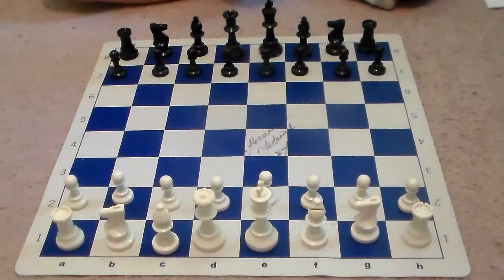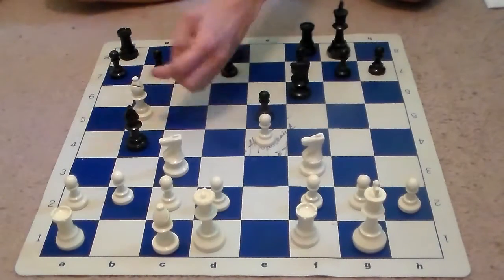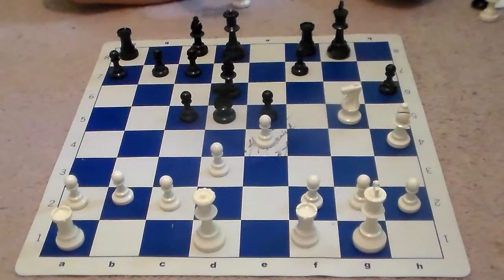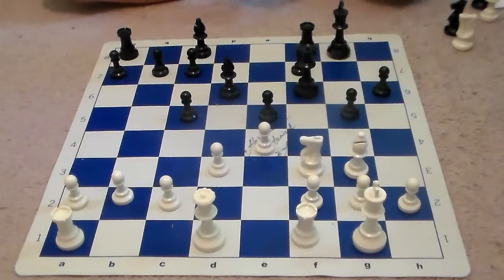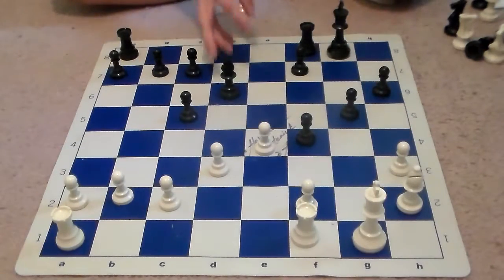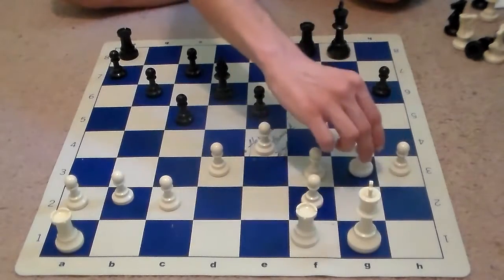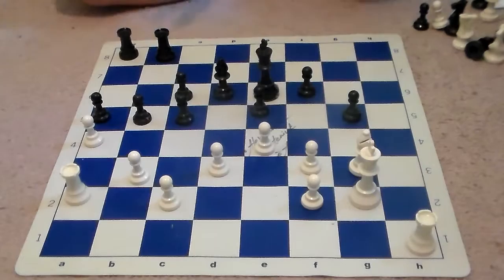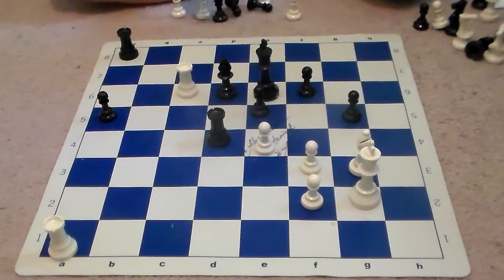Trapped Piece: William Winter vs Jose Raul Capablanca 1919 Hastings chess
This game was played at the 1919 Hastings Victory chess tournament. In this game I illustrate the chess concept of a trapped piece. This concept can make it as if your opponent is playing down an entire piece allowing you to win! Jose Raul Capablanca is a very famous chess player from Cuba and is playing William Winter in this four knights defense chess game. Subscriptions, comments, likes, and shares are greatly appreciated. Thanks!